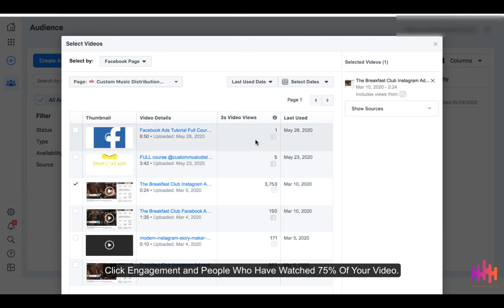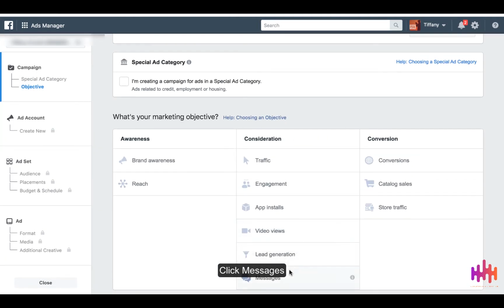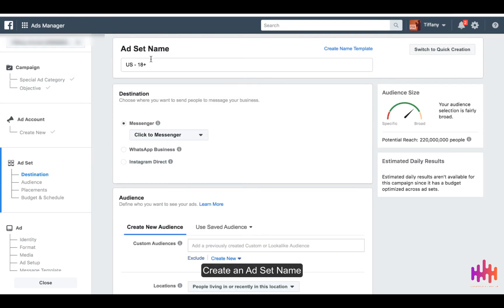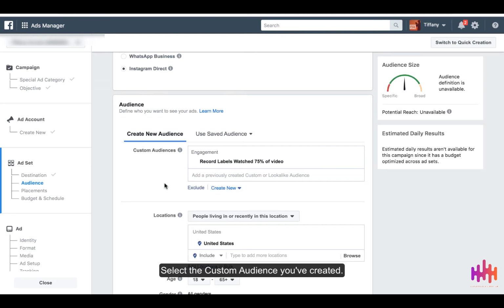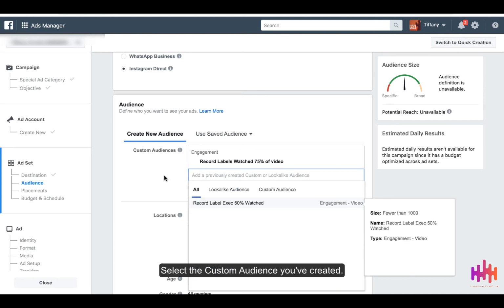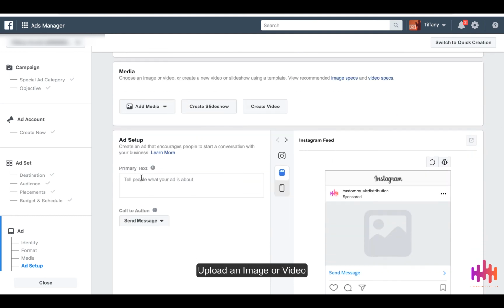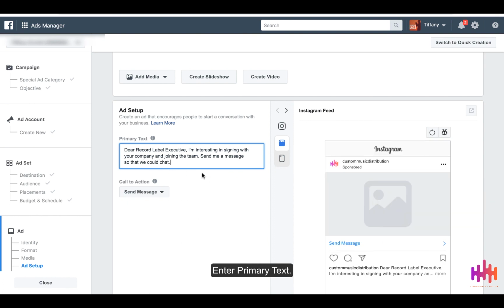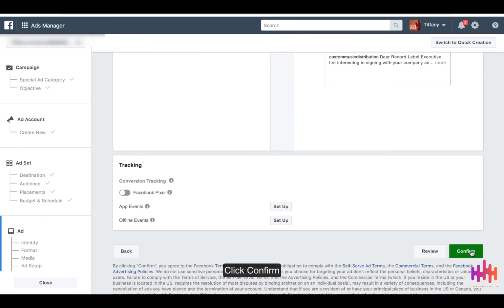How To Get Fans To Directly Message You | Music Marketing Pt 2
How To Get Fans To Directly Message You | Music Marketing Part 2

Learn how to boost engagement with your fans on social media by using targeted Facebook ads. In this video, we'll show you how to get fans to directly message you and create a successful music marketing strategy. Learn how to use Facebook ads to get fans to directly message you in this music marketing video. Discover effective strategies for targeting your audience and increasing engagement. Improve your online presence and engage with your fans like never before! Maximize your reach and engagement with these tips!

How To Get Fans To Directly Message You | Facebook Ads Tutorial | Facebook Ads For Music Artists | Music Marketing